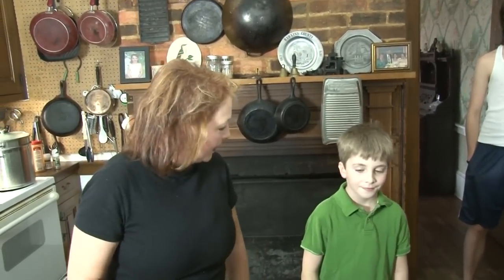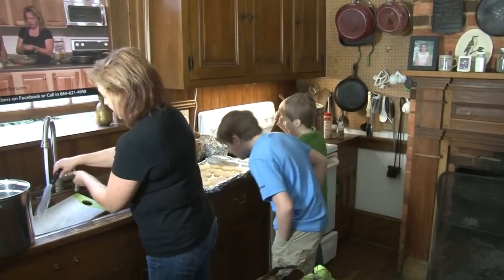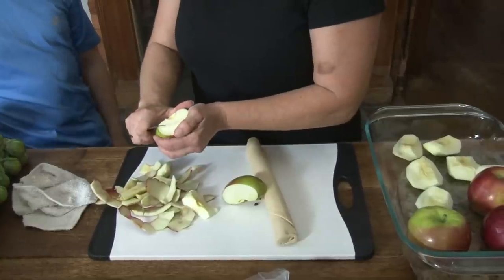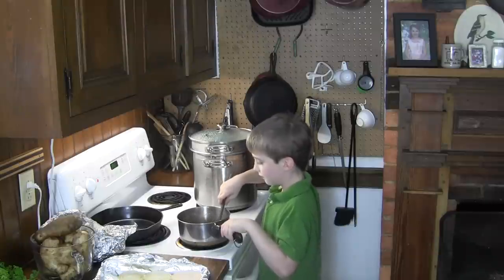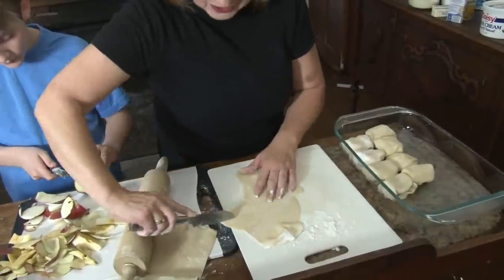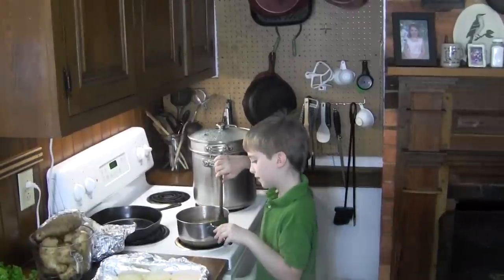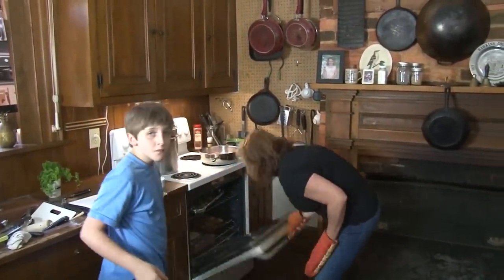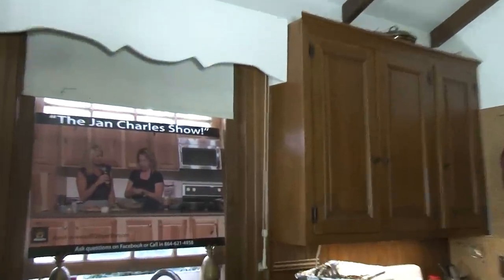Apple Dumpling Recipe, Recipe for Apple Dumplings, How to Make Apple Dumplings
Jan Charles Television Culinary Artist and Food Network Show star shows how to cook Apple Dumplings with her family! The Holiday Season is a great time to cook Apple Dumplings.
Apple Dumpling Recipe,  Recipe for Apple Dumplings, How to Make Apple Dumplings, Easy Traditional Apple Dumplings